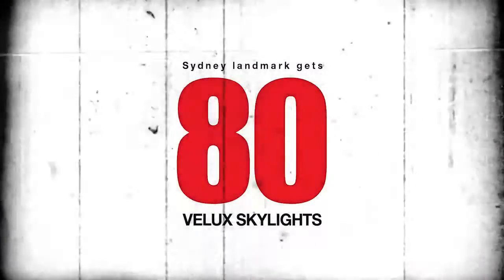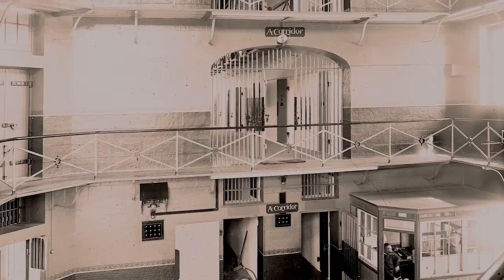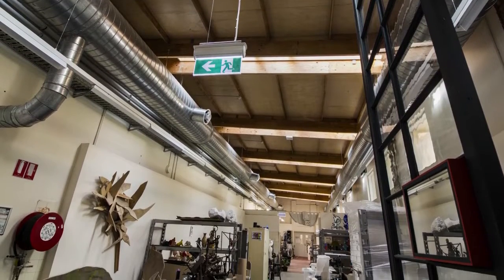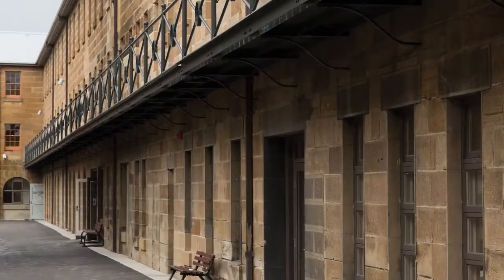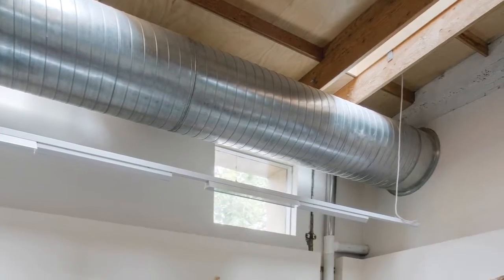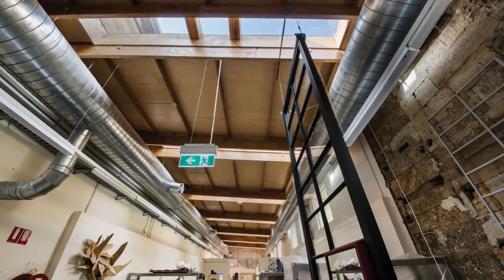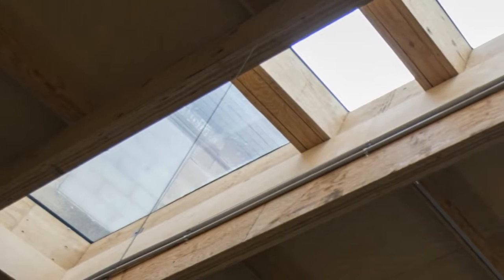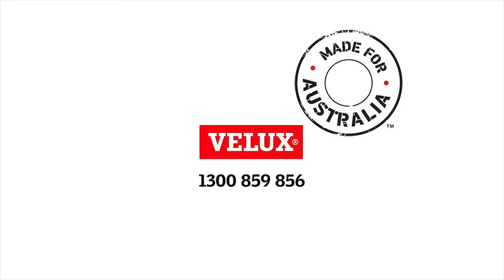Art School Transformation - A Velux Australia Case study at Old Sydney Jail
One of a series of Case studies photographed , directed and videoed by Mark Duffus and produced by Ideas Unlimited.